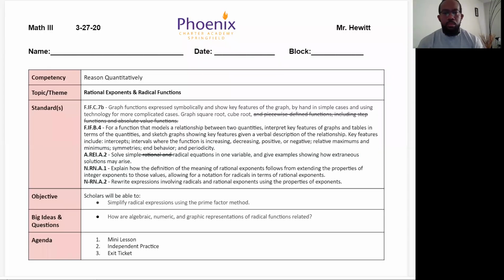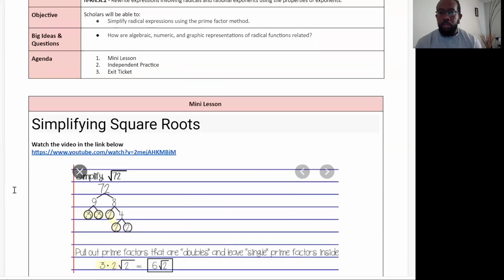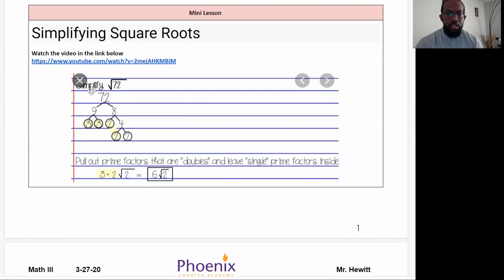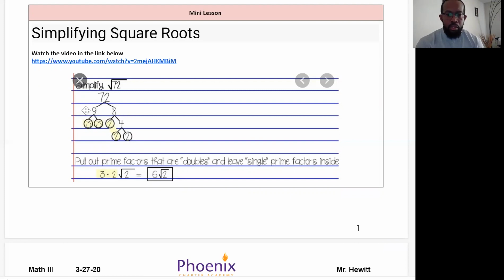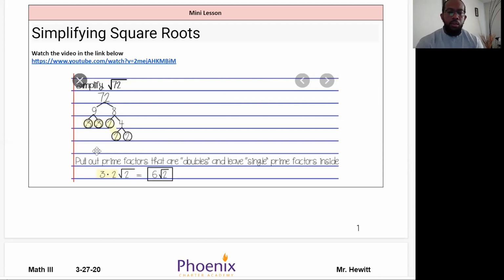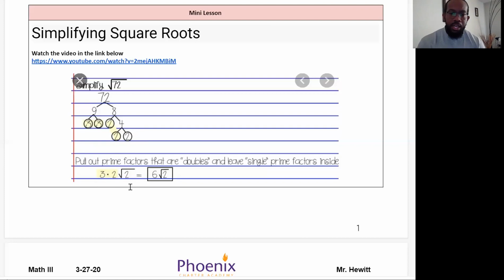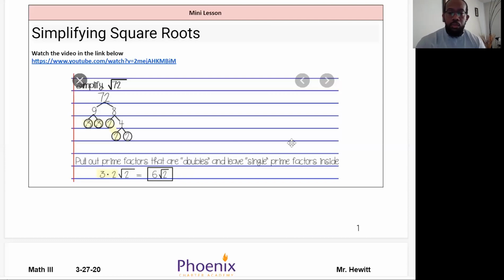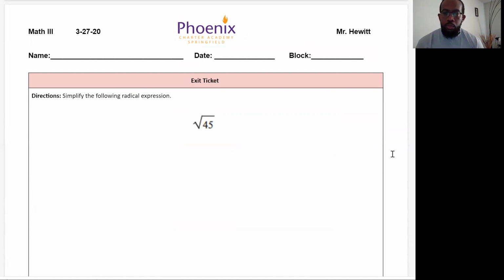Math 3 (3-27-20)